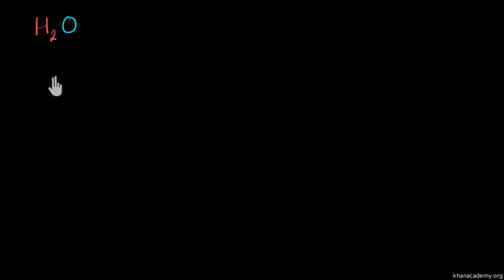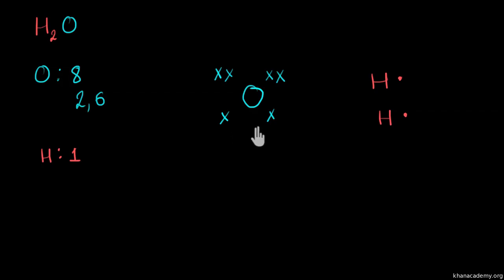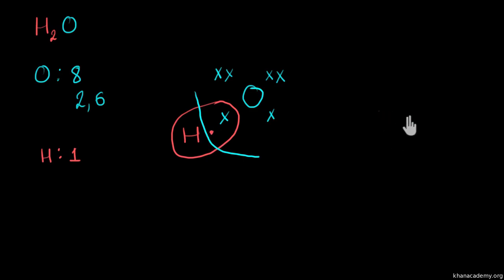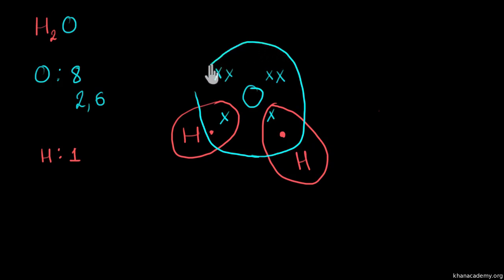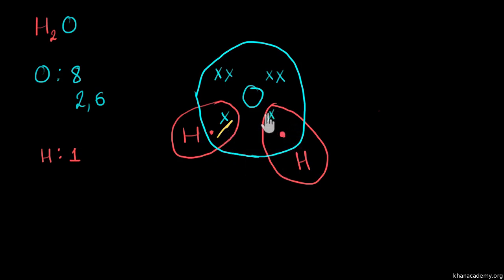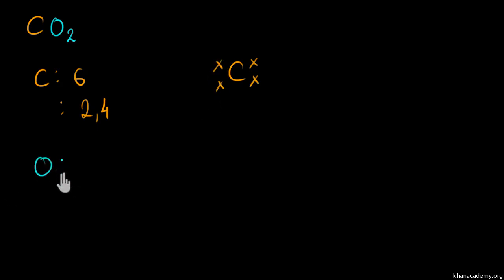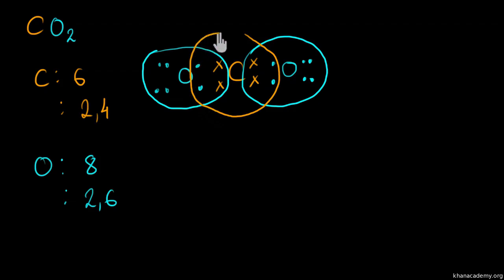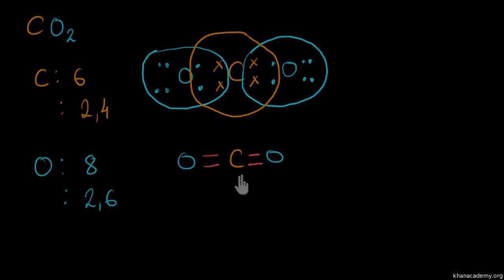CBSE-TEN-CHEMISTRY-3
In a previous video, we learned how atoms can share electrons to form covalent bonds and stick together. In this explanation, we’ll look at more detailed examples of covalent bonding between atoms of different elements, like hydrogen and oxygen, and how to draw their electron dot structures, especially for heteroatomic molecules—molecules made of different types of atoms. Let’s begin with water (H₂O). Water is made of one oxygen atom and two hydrogen atoms. These atoms are held together only by covalent bonds, and all of them have their electron configurations stabilized—hydrogen by completing its duplet (2 electrons), and oxygen by completing its octet (8 electrons). To understand how this bonding works, we can draw the electron dot structure. Start with oxygen: it has an atomic number of 8, which means there are 8 electrons in a neutral atom. Its electronic configuration is 2,6—2 electrons in the first shell and 6 in the outermost shell (valence shell). Since only valence electrons are involved in bonding, we focus on those. We represent these six electrons with crosses around the oxygen symbol. Next, consider hydrogen, which has an atomic number of 1, meaning it has only 1 electron, also in its only shell. Its goal is to achieve a duplet like the noble gas helium. We represent hydrogen’s electron with a dot. Because there are two hydrogen atoms, we draw two of them, each with a single dot near the oxygen atom. The goal now is to show how these atoms can share electrons to become more stable. Oxygen needs two more electrons to complete its octet, while each hydrogen needs one more electron to complete its duplet. By sharing, each hydrogen provides its electron to oxygen and gains access to one of oxygen’s electrons in return. We represent this sharing by overlapping the electron symbols (a dot and a cross), and we draw circles around shared pairs to visualize the bonds. In this way, each hydrogen experiences two electrons—its own and one from oxygen—completing its duplet. Oxygen, meanwhile, now experiences four lone electrons of its own plus four shared electrons (two from each hydrogen), reaching eight in total, thus completing its octet. This electron sharing forms two single covalent bonds, one between each hydrogen and the oxygen. To simplify this structure, instead of drawing overlapping circles and shared pairs, we use a dash (–) to represent a single covalent bond, which stands for a shared pair of electrons. Therefore, the simplified structure of water becomes H–O–H, sometimes drawn with two lone pairs of electrons on oxygen, though those are often omitted for simplicity. Now let’s consider another example, carbon dioxide (CO₂). In this molecule, one carbon atom forms covalent bonds with two oxygen atoms. Try drawing the electron dot structure. Carbon has an atomic number of 6 and an electronic configuration of 2,4, meaning it has four valence electrons. Oxygen, as mentioned earlier, has six valence electrons. Each oxygen atom needs two more electrons to complete its octet, and carbon needs four more. The only way for carbon to achieve a full octet is by sharing all four of its valence electrons—two with each oxygen atom. Each oxygen atom, in turn, shares two of its electrons with carbon. So, on each side of the carbon atom, a double covalent bond is formed—each made up of two shared electron pairs. Carbon shares two electrons with each oxygen and receives two in return from each, for a total of eight electrons around it—completing its octet. Each oxygen has four lone electrons and shares two with carbon, also reaching eight in total. When we simplify this structure, each pair of shared electrons is replaced with a double dash (equals sign) to represent the double bond, resulting in the structure O=C=O. This means carbon dioxide has two double covalent bonds, one with each oxygen atom. Unlike water, which has single covalent bonds, carbon dioxide has double covalent bonds. This highlights the variety in covalent bonding based on the number of electrons atoms need to share. So, what’s the overall principle? Atoms form covalent bonds by sharing electrons to achieve stability, mimicking the electron configurations of noble gases. An atom will share as many electrons as it needs to complete its outer shell: hydrogen needs one, so it forms one bond; oxygen needs two, so it forms two bonds; carbon needs four, so it forms four bonds—either as four single bonds, two double bonds,one double and two single, depending on the molecule. The electron dot structure, also called the Lewis dot structure, helps visualize how atoms share electrons and shows which electrons are bonded and which are not. Though useful for understanding bonding, these can be simplified in practice by using lines,dashes to indicate shared pairs of electrons. In conclusion, covalent bonding occurs when atoms share electrons to become more stable. The type of bond—single, double, or even triple—depends on how many electrons are shared.